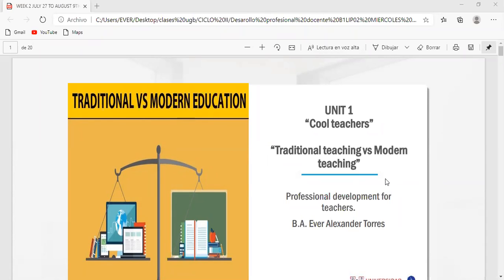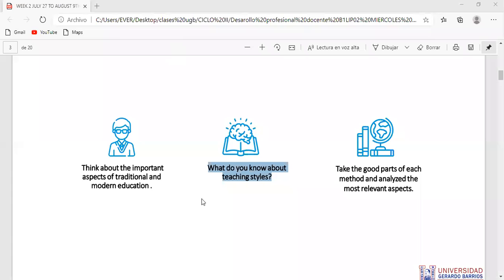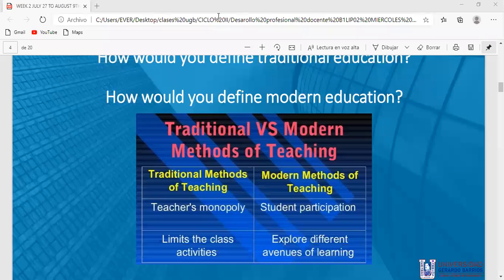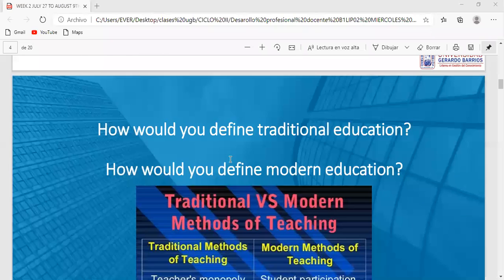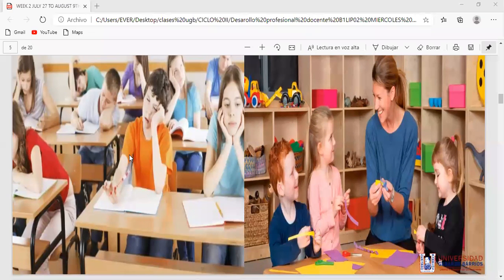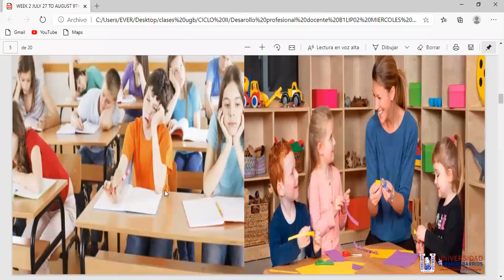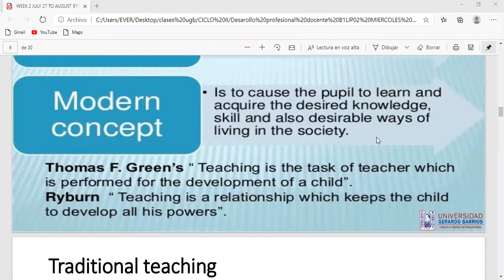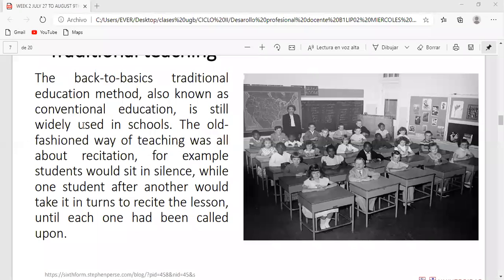Professional development for teachers B1